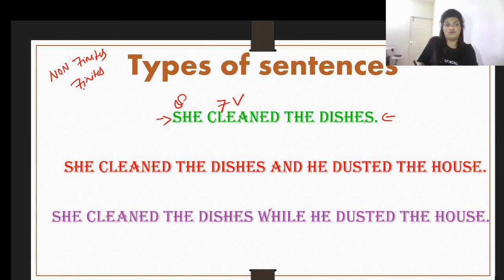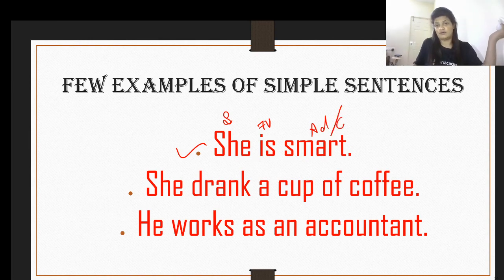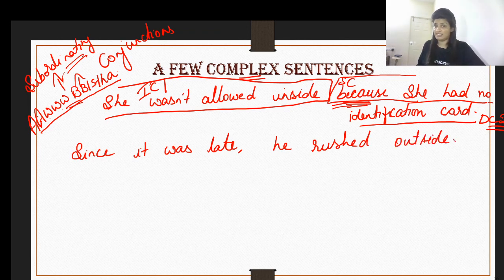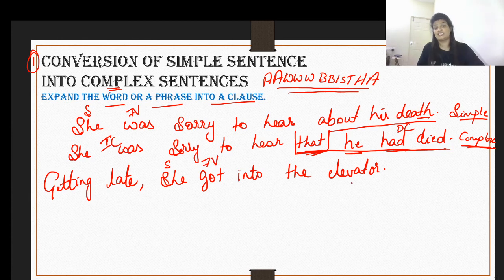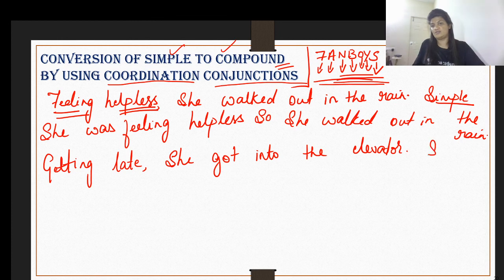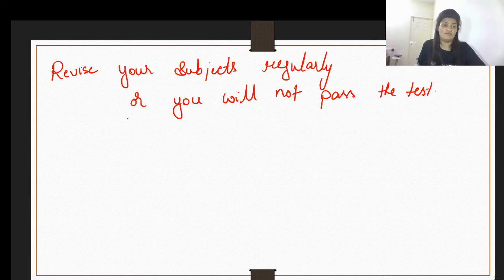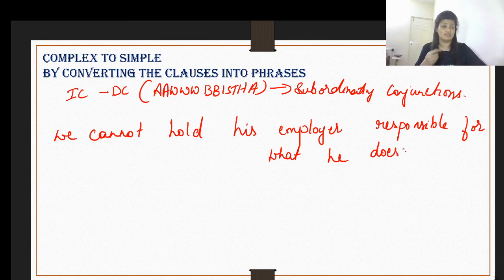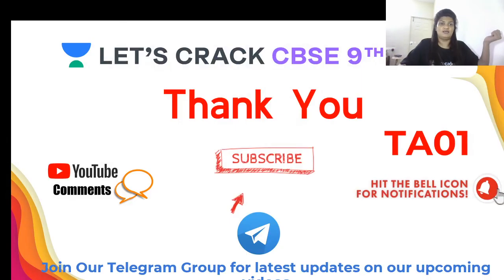SIMPLE, COMPOUND & COMPLEX | Grammar | 9th CBSE | Tasneem Ahmed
In today's lecture, we’ll cover the “Types of Prepositions” of Class 9 English. Tasneem Ahmed will help you understand this topic and the preparation strategy for English, resulting in fast-forwarding your preparation for 10th CBSE Board Exams.

Unacademy Subscription Benefits:
1. Learn from your favourite teacher
2. Dedicated DOUBT sessions
3. One Subscription, Unlimited Access
4. Real-time interaction with Teachers
5. You can ask doubts in the live class
6. Limited students
7. Download the videos & watch offline